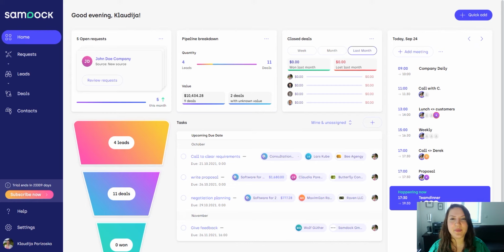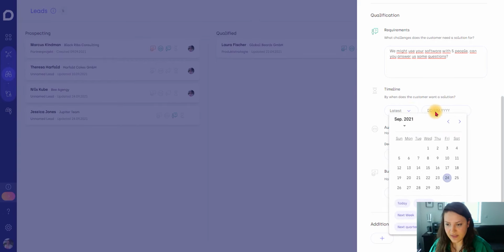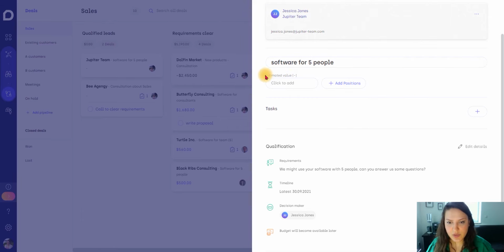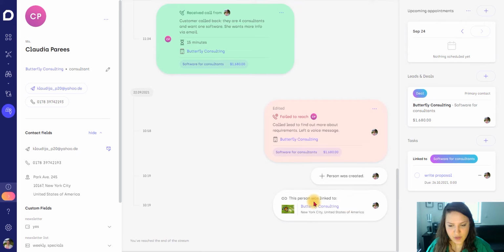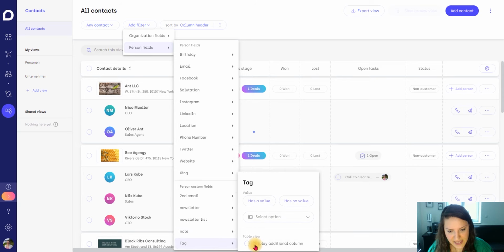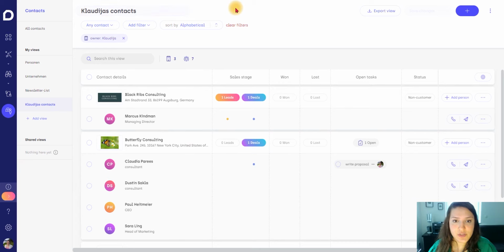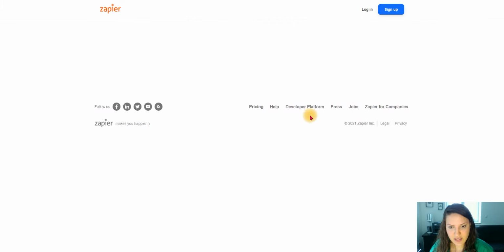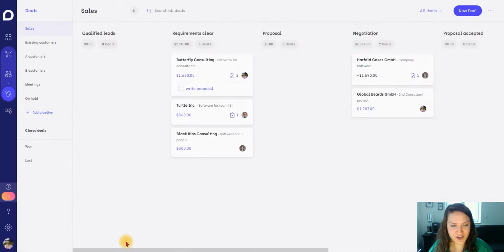Samdock CRM - product tour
Learn how you get better insights, save time and perfectly manage your sales and customer mangement with Samdock, the simplest CRM for small businesses.